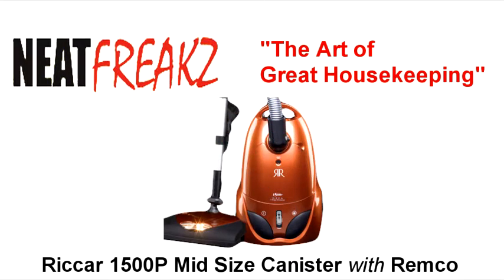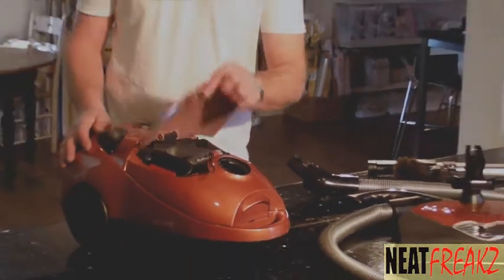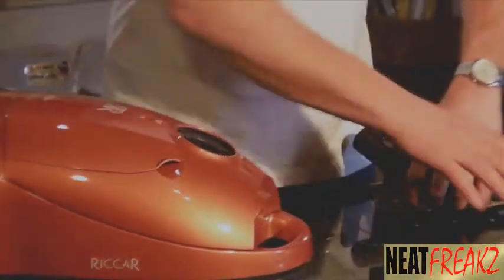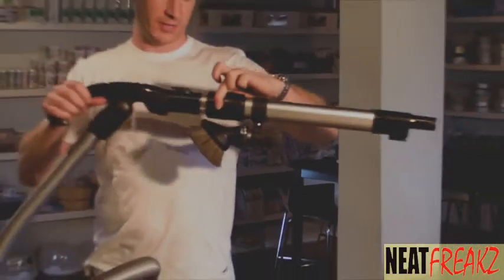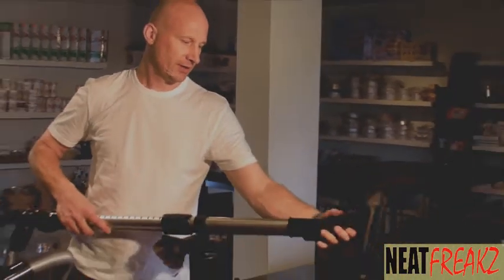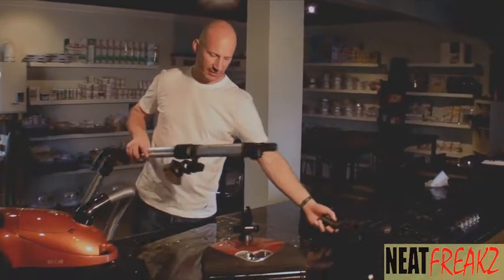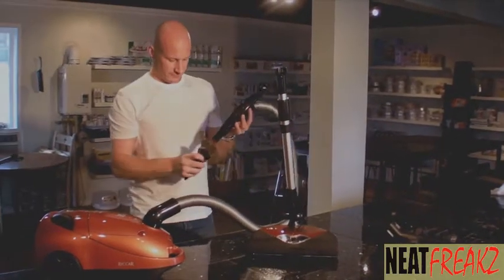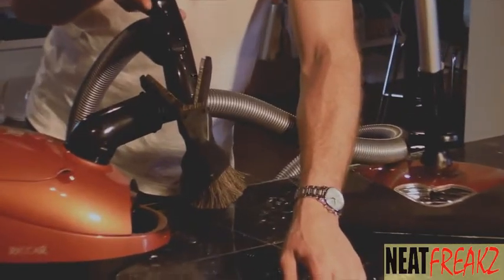‪Vancouver Vacuum and Kitchen Store | Neat Freakz Inc. | Riccar 1500P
Vacuum repair and service- Vancouver and the Fraser Valley BC. Neat Freaks Inc. Kitchen ware, cooking classes, vacuum sales, upright vacuums, built-in and central vac, kitchen gadgets, bake ware, cupcakes and cake decoration.
Hoover, Electrolux, Nilfisk, Eureka, Bosch. Vacuum parts and new under-cabinet central vac for Condo's and apartments!

Store location is:
33738 Essendene Ave. Abbotsford